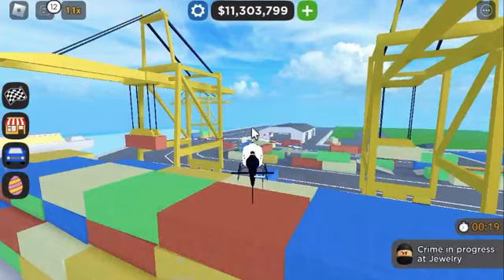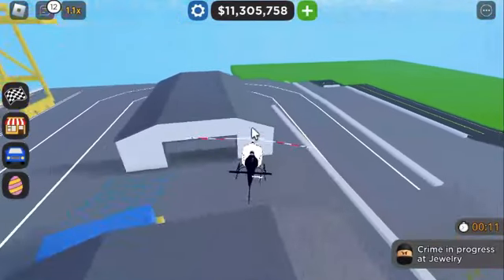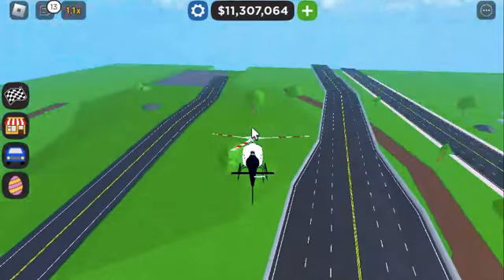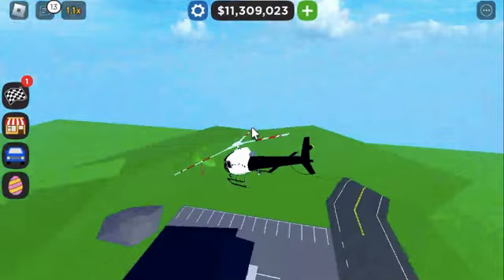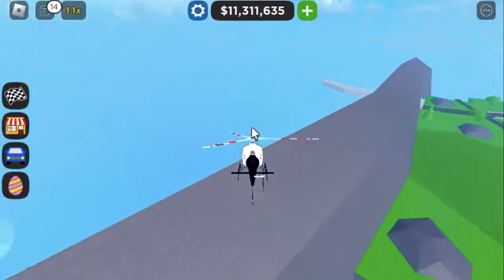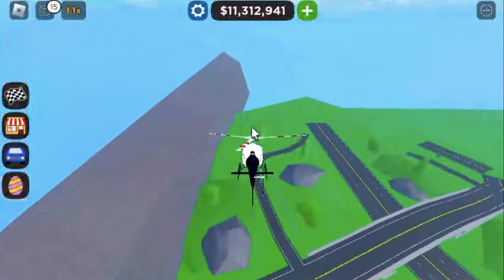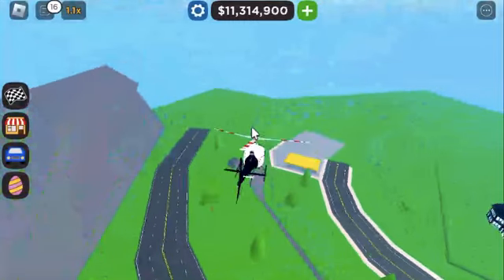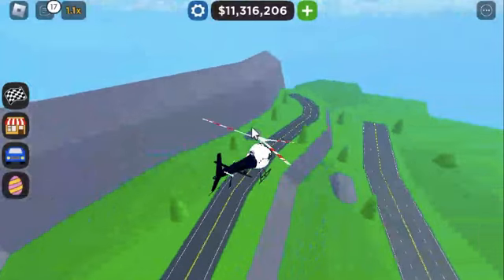cool places you can go in the heli in cdt